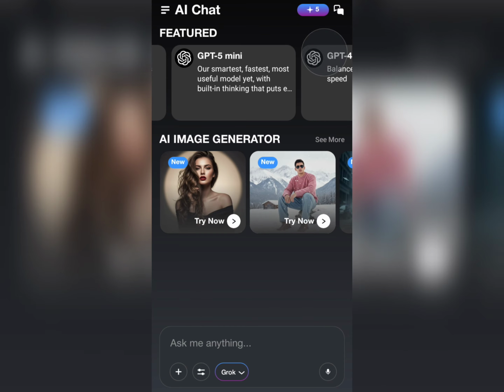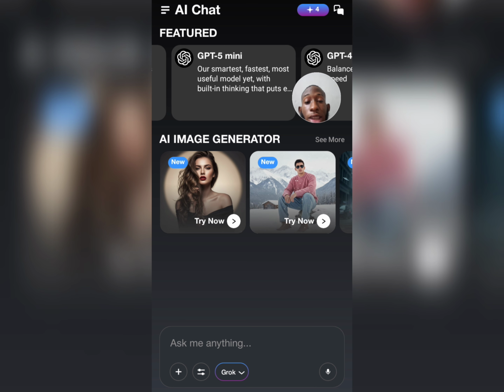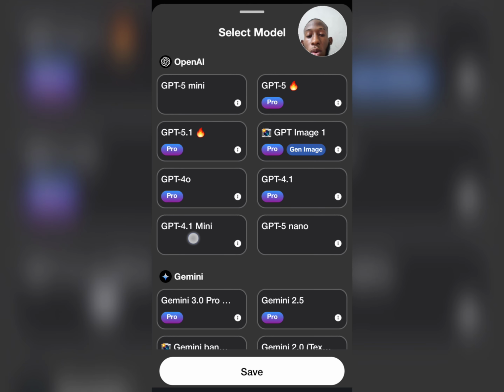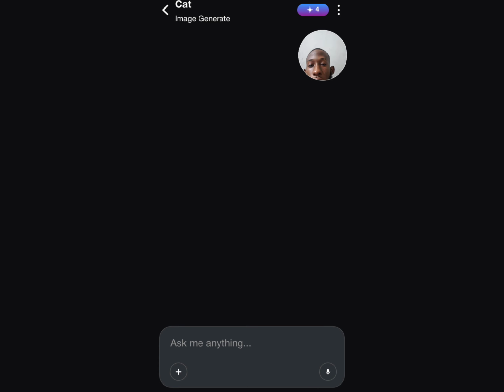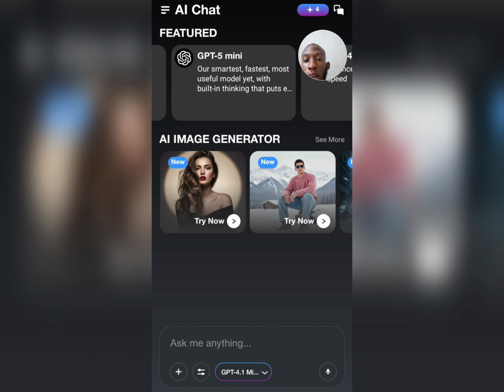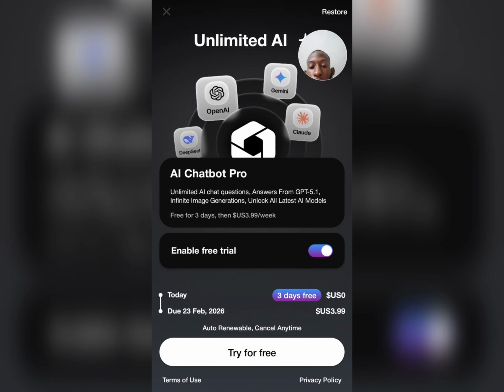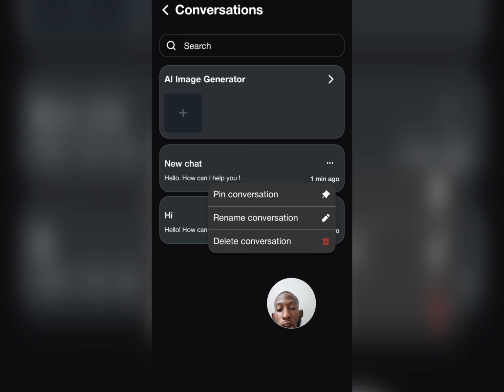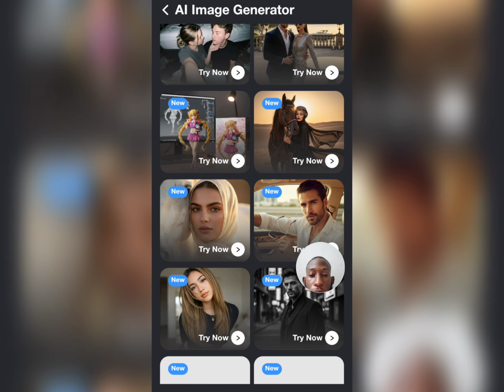how to use AI Chat: Ask Chatbot Assistant